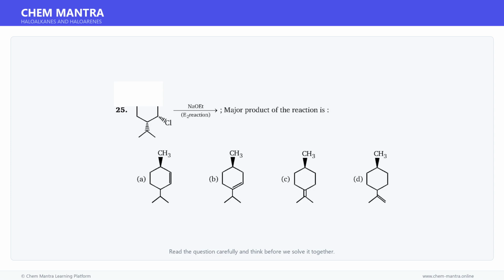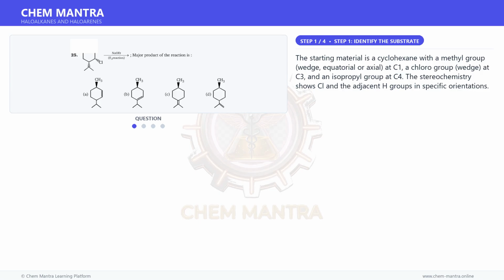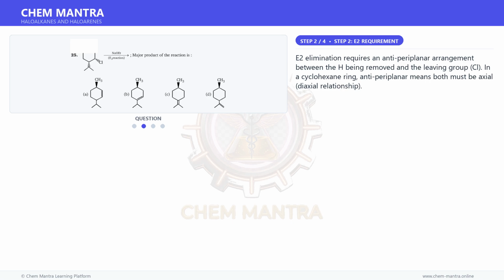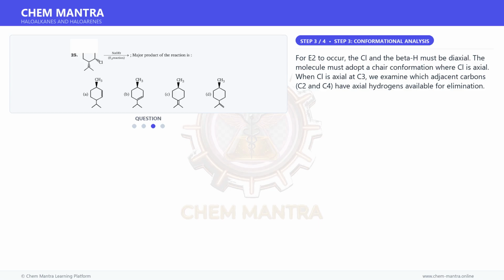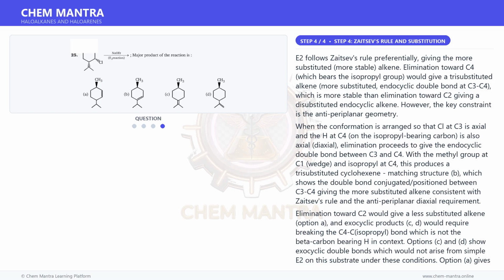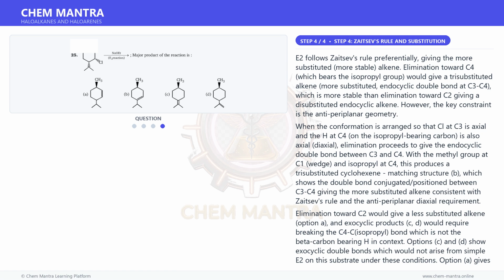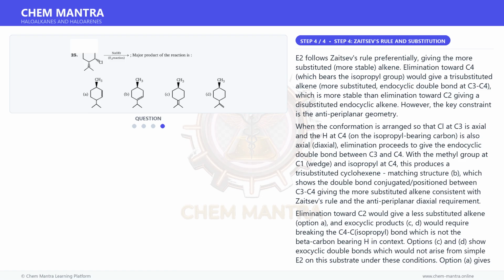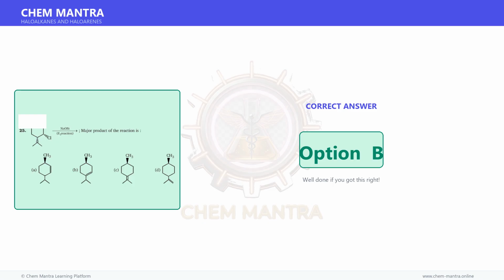Haloalkanes & Haloarenes | JEE & NEET Chemistry | Chem Mantra